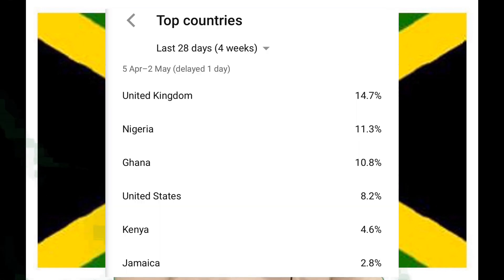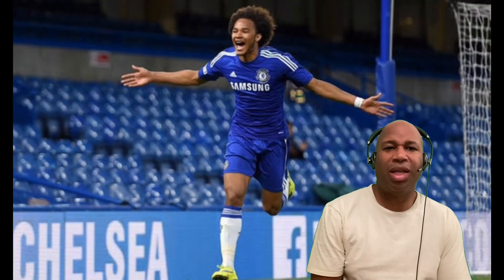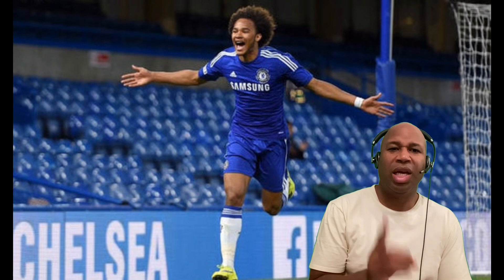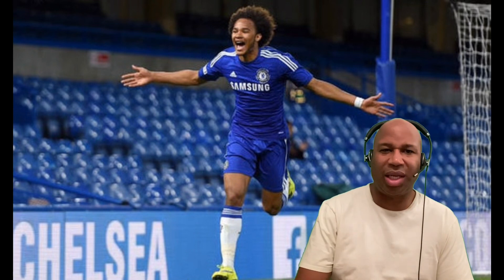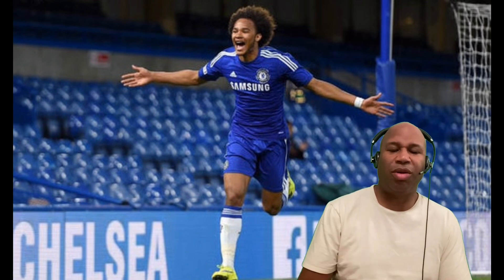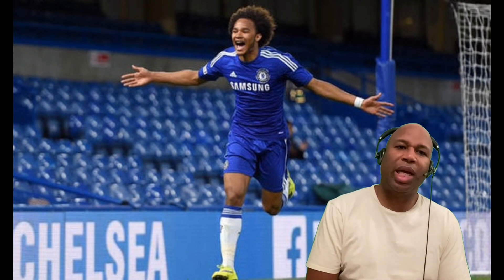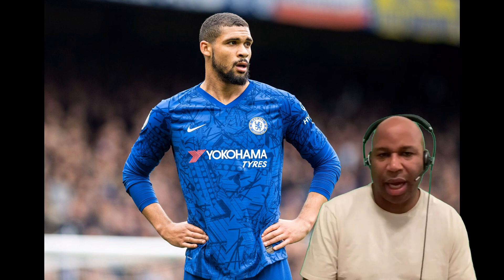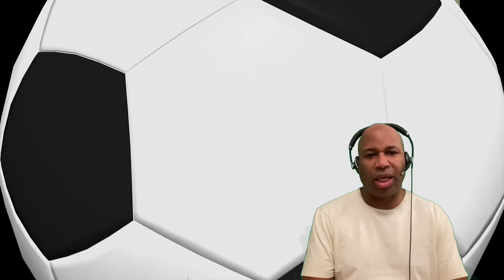CHELSEA'S JAMAICAN ELEVEN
CHELSEA'S JAMAICAN ELEVEN - In this video I name a Chelsea 11 made up of Chelsea players past and present who are/were elegible to play for Jamaica.